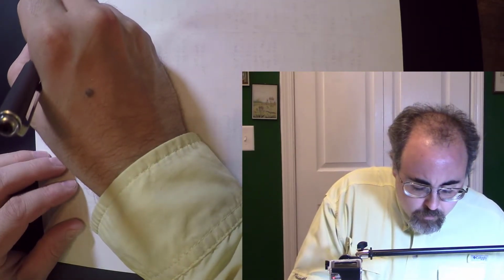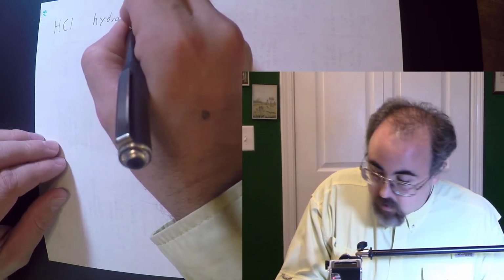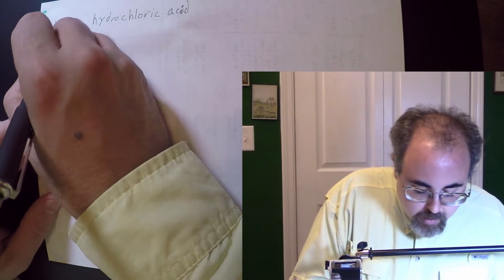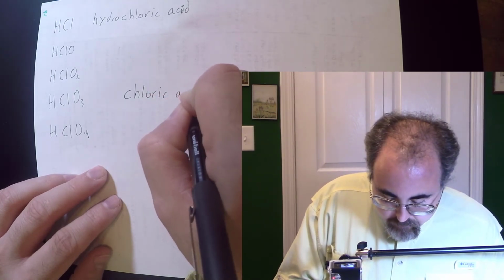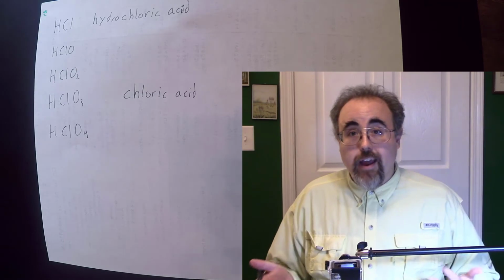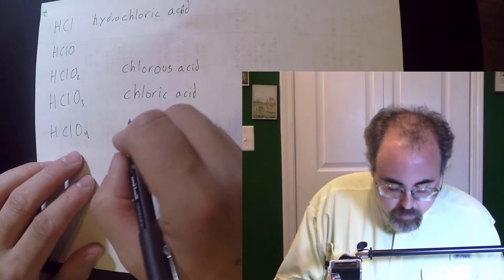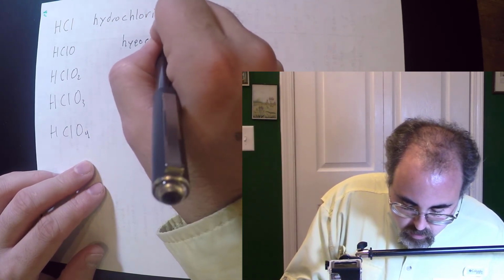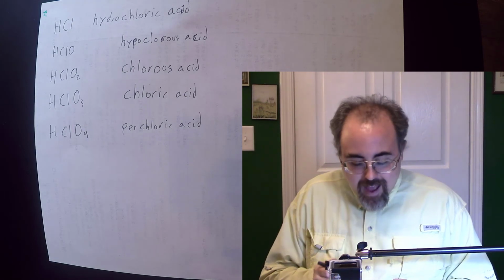Office Hours Survey I: Naming Acids